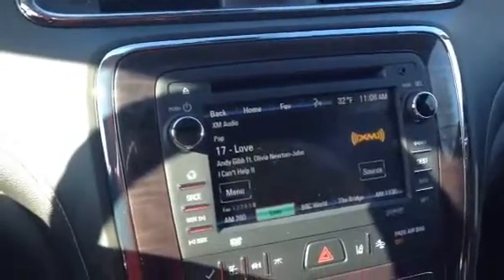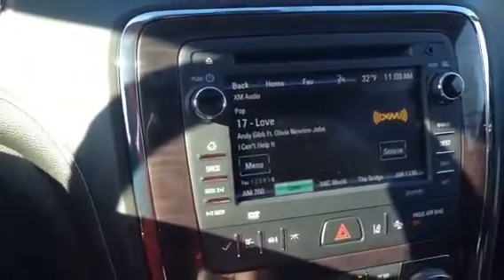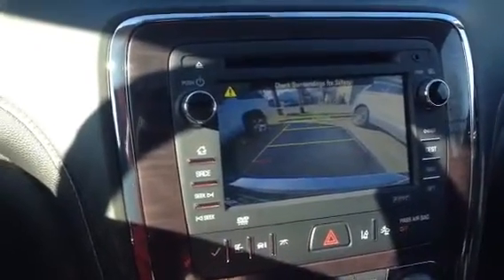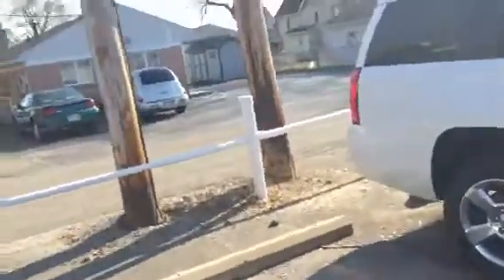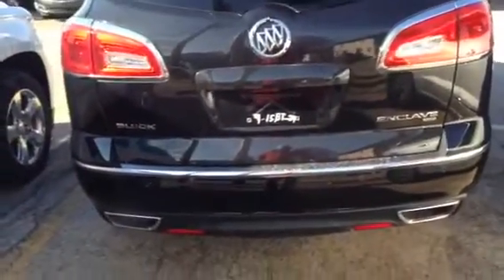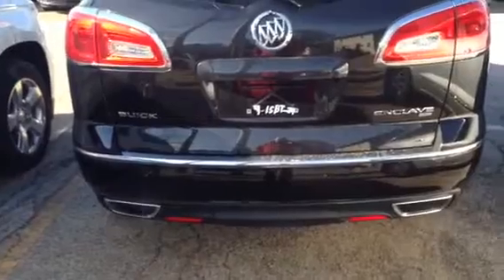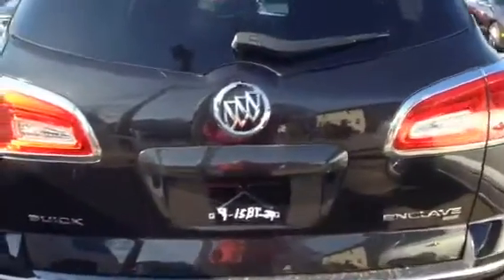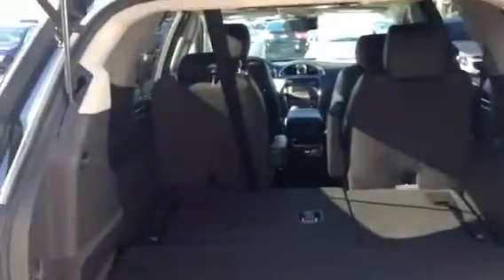2015 Buick Enclave for Rachael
AWD